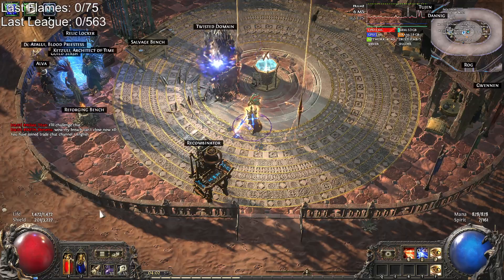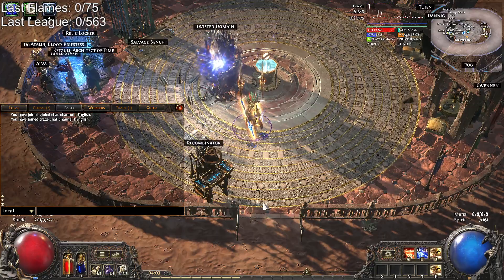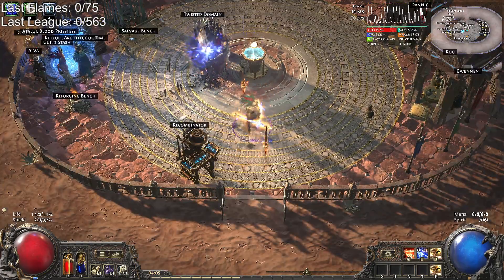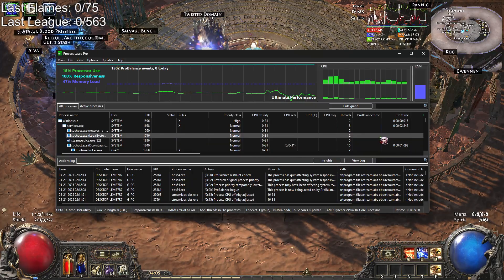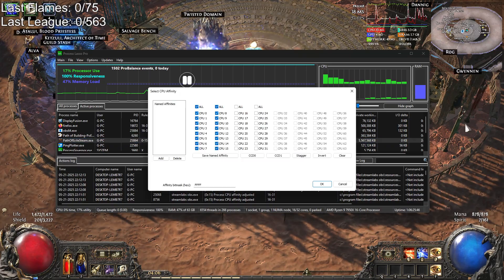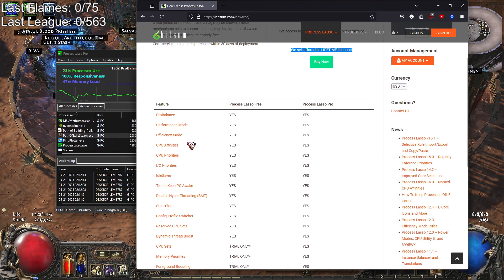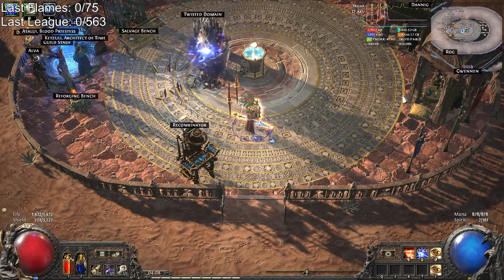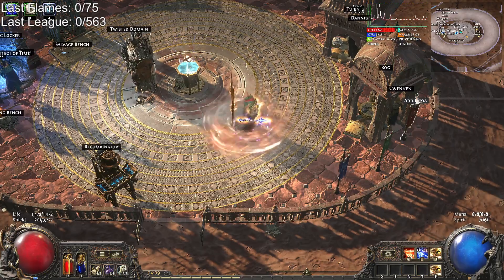PoE2 Settings and Fixes to Improve CPU Performance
Fix 1: Use /clear and go to a random trade and global channel that isn't used
Fix 2: Turn off Sound Channels and Reverb in settings
Fix 3: Use external tools to manage CPU core affinities. (I recommend Process Lasso)
This is not sponsored - I actually purchased the product myself and believe in it.